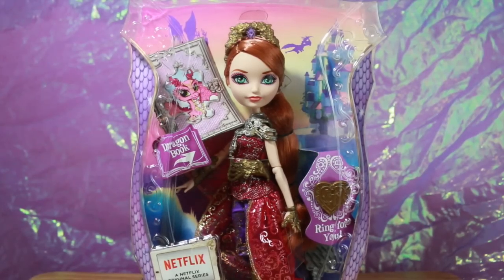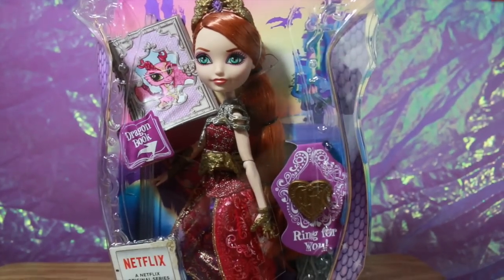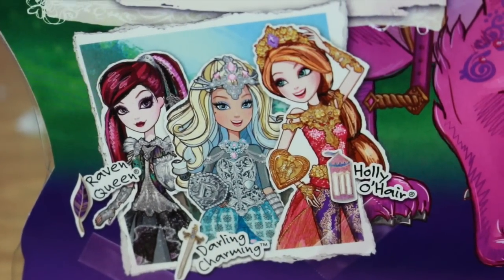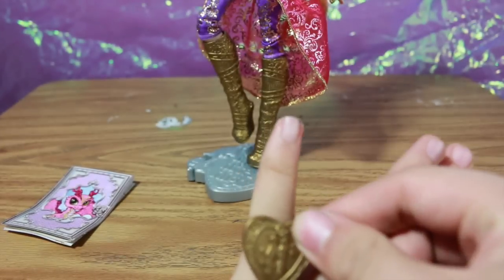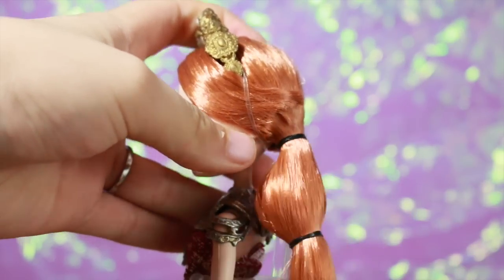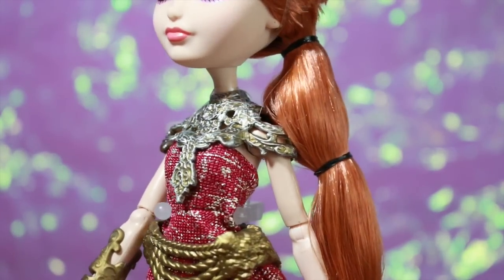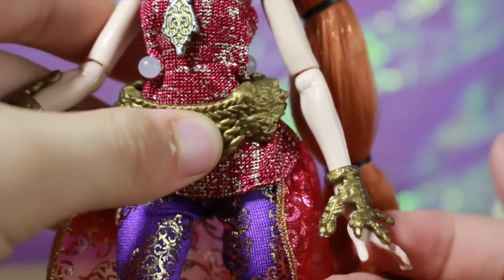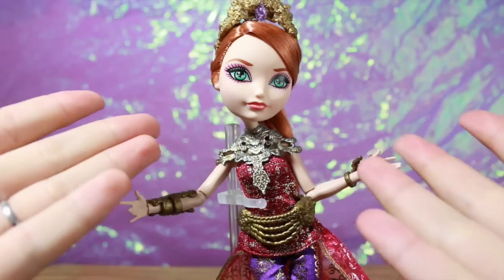Ever After High | Holly O' Hair Dragon Games | Doll Review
Meet Holly O'Hair the daughter of Rapunzel who's gearing up for Ever After High's Dragon Games which is also the new Doll Line for EAH !

★ About Me ★

Hey everybody, I'm Clawdeena9! I am an avid doll YouTuber who loves Monster High, Ever After High, Barbie, Disney, and pretty much anything in-between! I create lots of different videos such as reviews, stop motions, and toy hauls/hunts!

★ Fan Mail ★ - Have something clawesome you want to send me?

Clawdeena9
336 E New York Ave